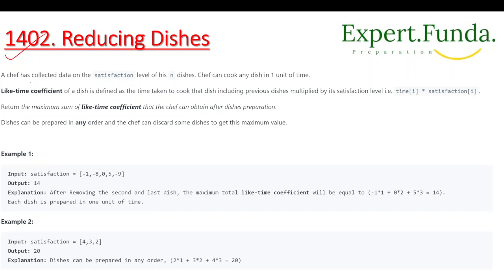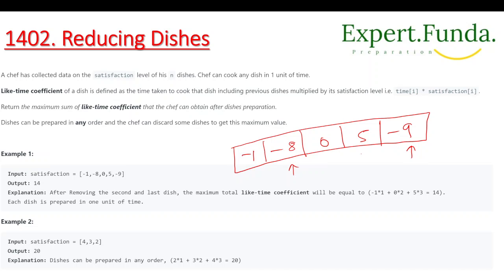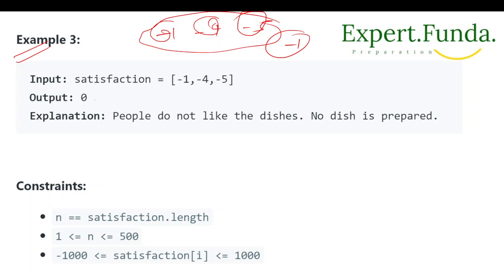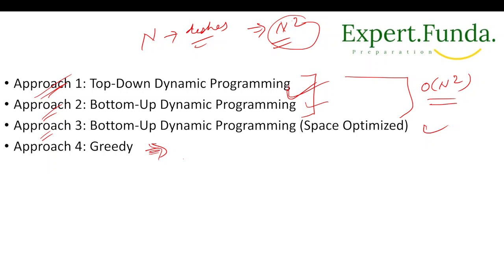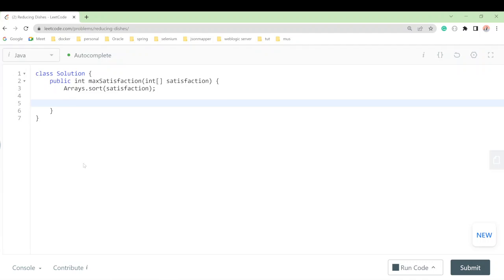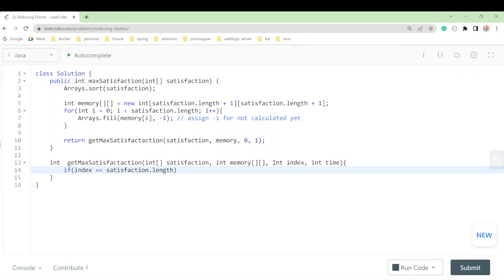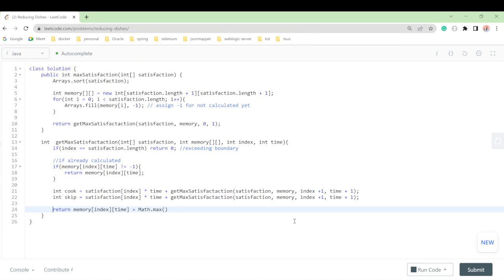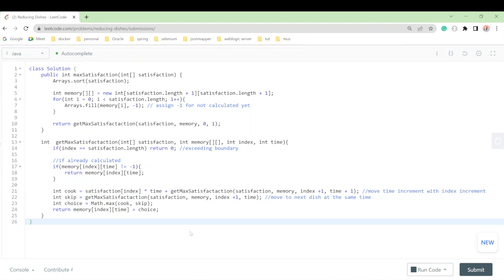Leetcode 1402. Reducing Dishes || Top-Down Dynamic Programming || Java